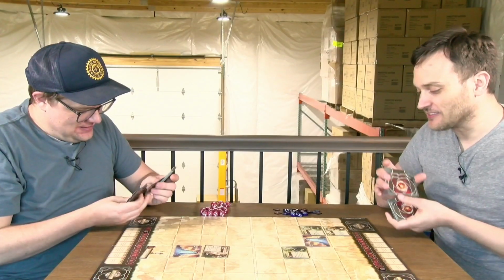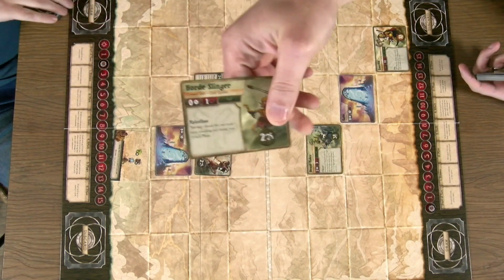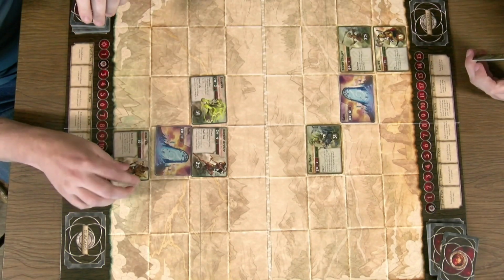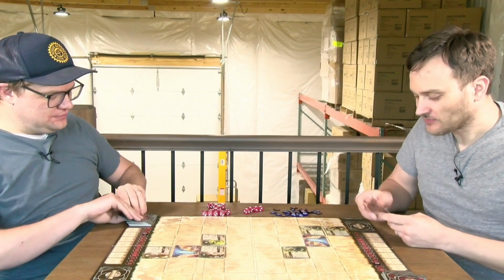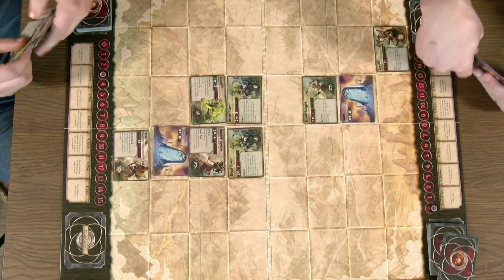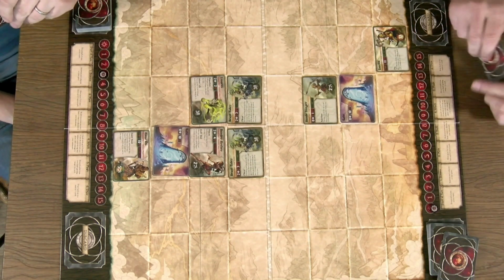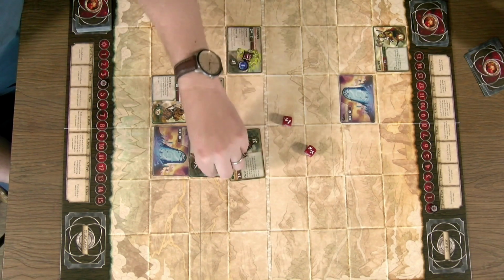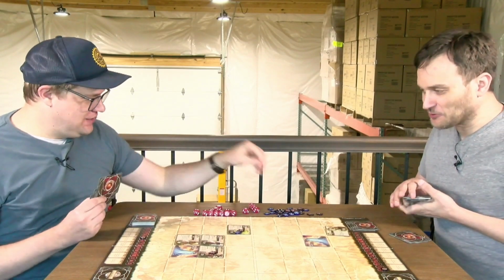Live from the Warehouse - Joe v Colby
In our first ever Live from the Warehouse episode we try out our new streaming set up while Joe and Colby duke it out in a game of Summoner Wars. Audio is a little wonky but next time will be better!

Try out Summoner Wars yourself with Summoner Wars Online!

SummonerWarsOnline.com